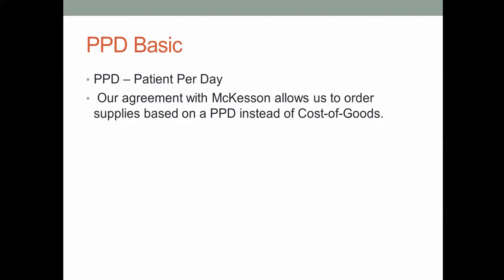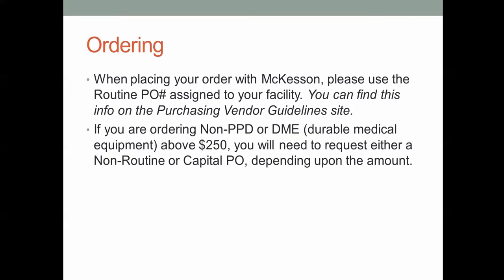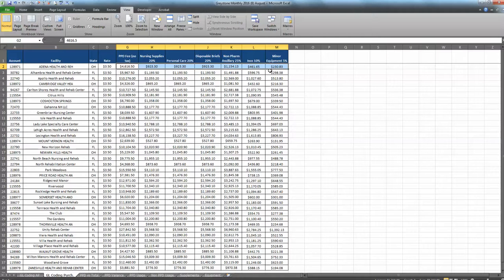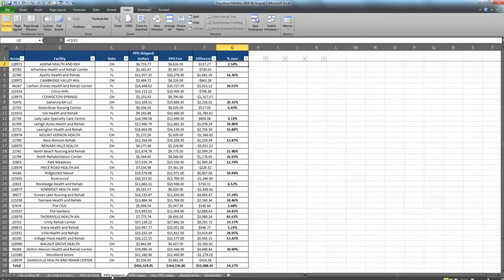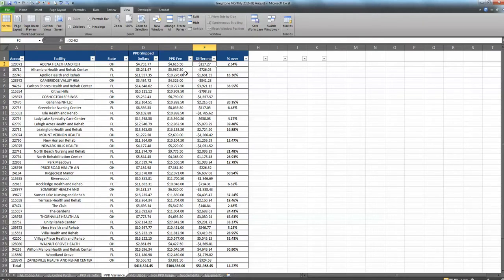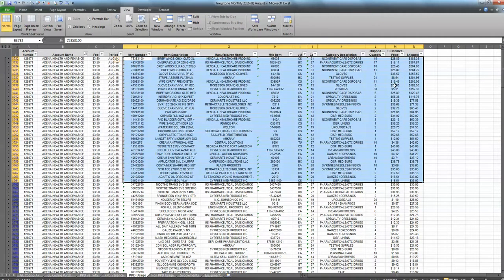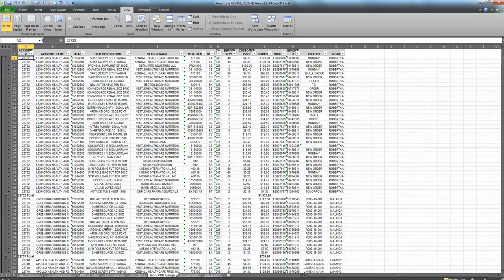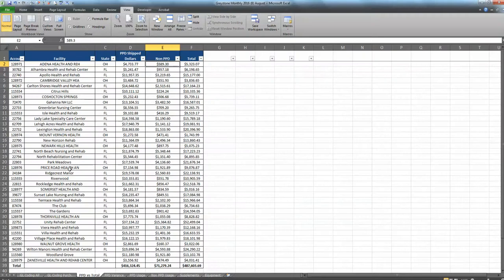PPD Report Video